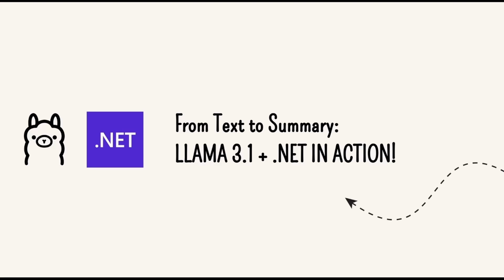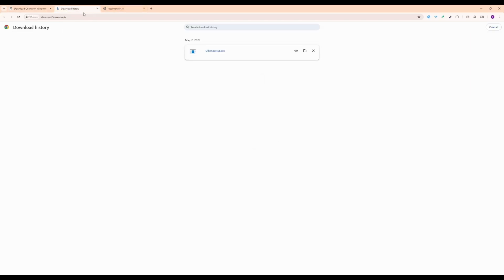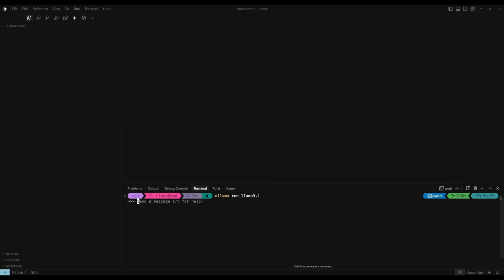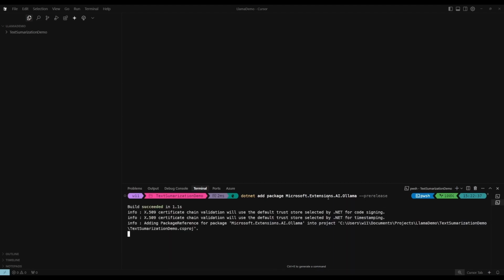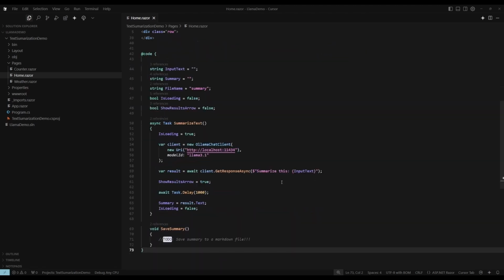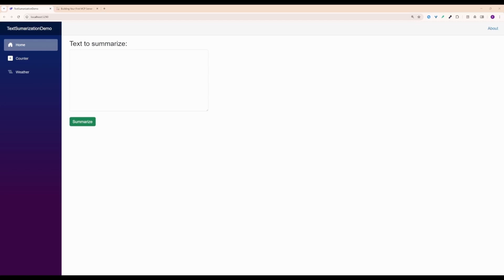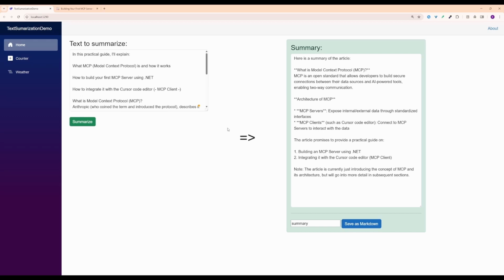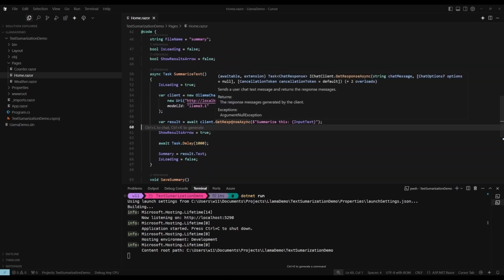From Text to Summary: LLaMA 3.1 + .NET in Action!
In the video, we build a Blazor WASM application that connects to LLaMA 3.1 using Microsoft.Extensions.AI.Ollama package — showing how to summarize text interactively right in the browser.

🔍 What You'll Learn:

* How to install and set up Ollama with LLaMA 3.1
* Why running LLMs locally is a game-changer for developers (privacy, performance, and control)
* Creating a beautiful Blazor UI with a textarea, summary output, and file saving support
* Using `Microsoft.Extensions.AI.Ollama` to connect your .NET app with local LLMs
* Saving summaries as .md files directly from your app

⏳Chapters:

0:00 Introduction
0:28 Why run an LLM locally instead of using cloud-based solutions?
1:15 Setup: Ollama + LLaMA 3.1
4:06 Blazor Setup & Integration
7:26 Demo in Action (Text Summarization)
11:04 Examples & Use Cases
12:13 Thanks for watching and see you in the next one :)